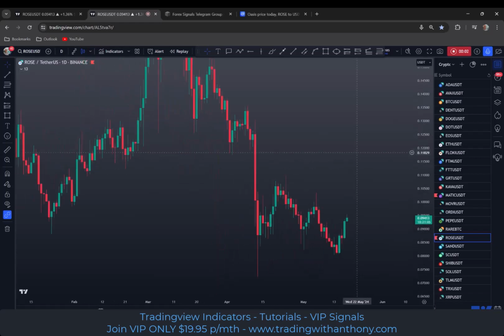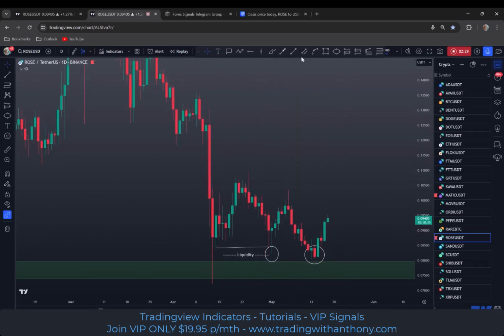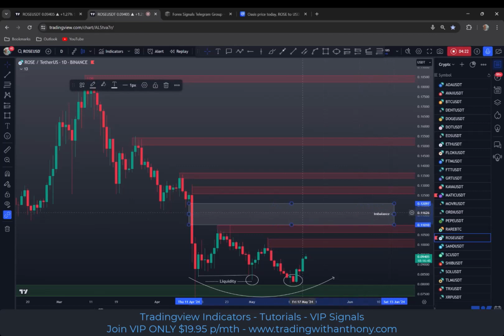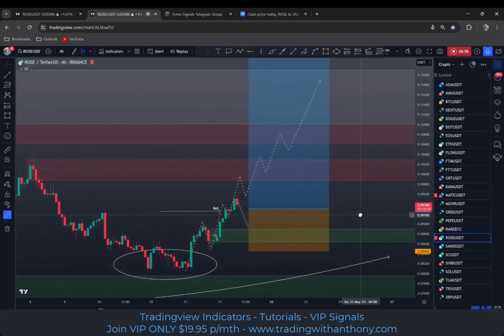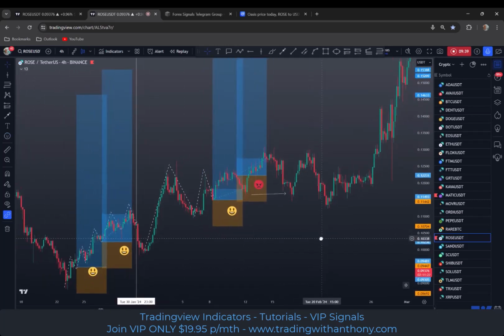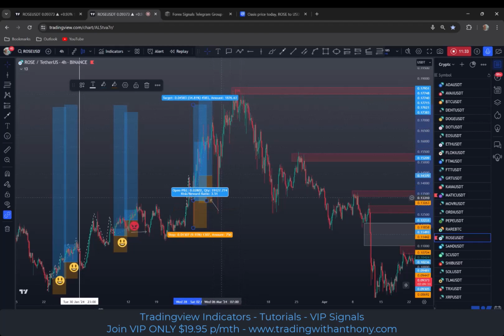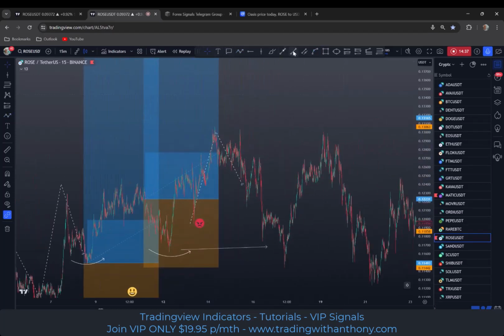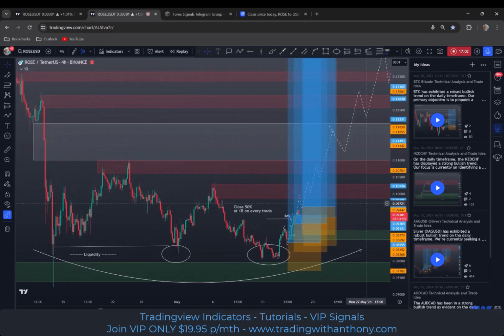OASIS Rose Technical Analysis and Trade Idea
➡️ Recommended Fx Brokers:
Discover How Pepperstone Could Reward You with up to $5000: